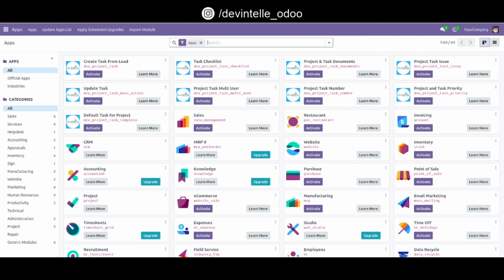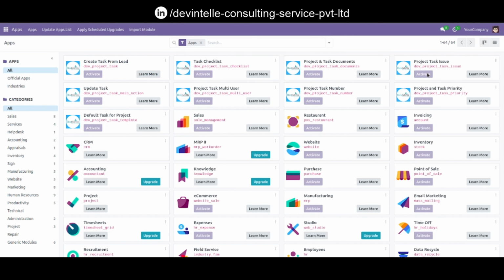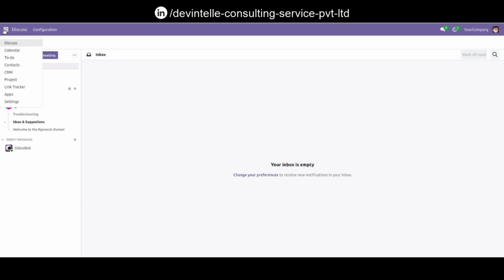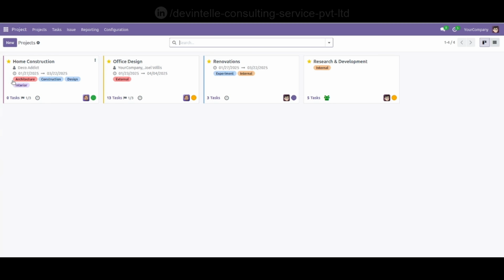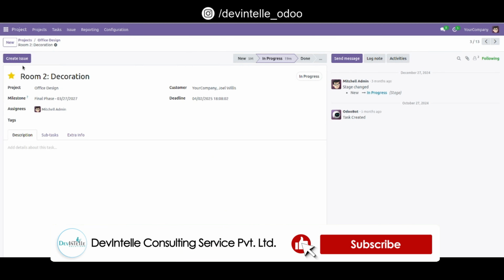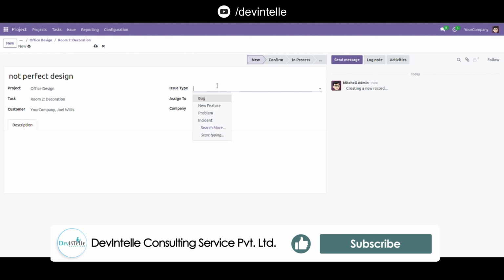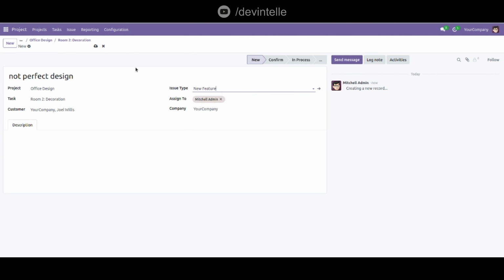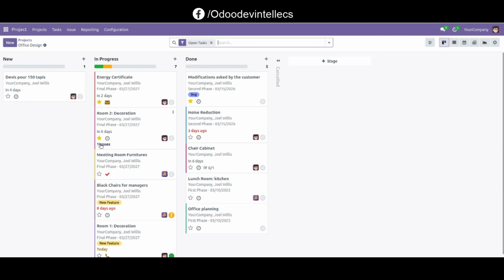How To Create Issue From The Project In Odoo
Manage your project issues more efficiently in Odoo! With this feature, you can directly create and track issues from your project tasks, ensuring smooth workflow, quick resolutions, and better team collaboration.

Features:

✅ Create issues directly from project tasks

✅ Link issues with related projects and team members

✅ Track issue status and priorities

✅ Improve project transparency and accountability

✅ Streamline communication within teams

skype : devintelle